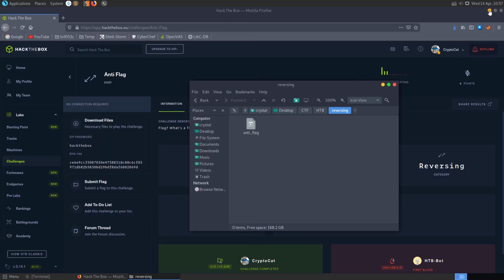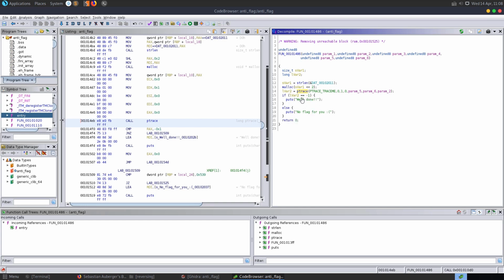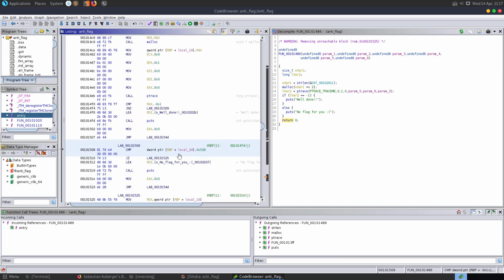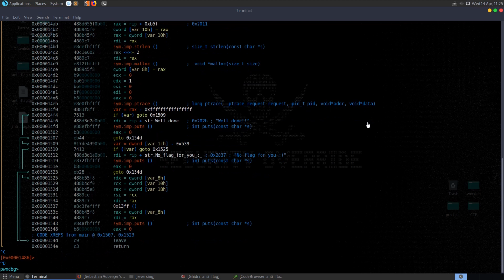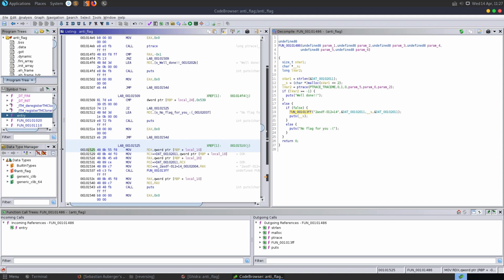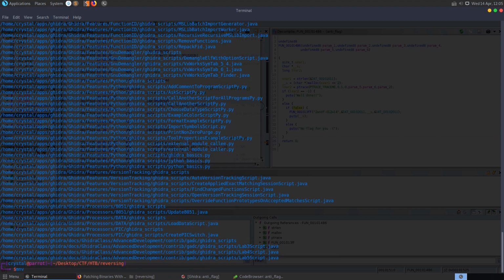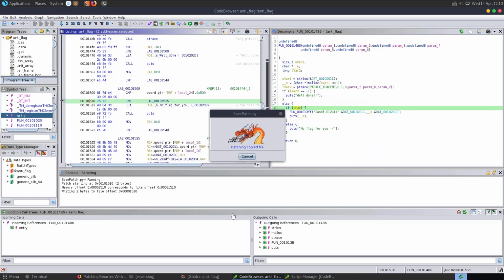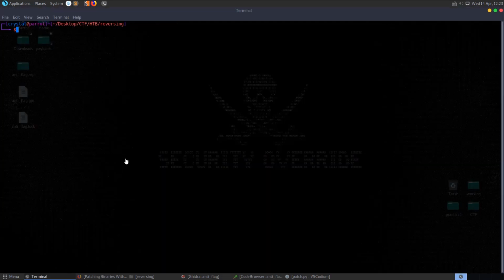Anti-Flag [easy]: HackTheBox Reversing Challenge (binary patching with ghidra + pwntools)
Video walkthrough for retired @HackTheBox (HTB) Reversing challenge "Anti-Flag" [easy]: "Flag? What's a flag?" - Includes binary patching with ghidra + pwntools! Hope you enjoy 🙂

↢Chapters↣
Start - 0:00
Basic file checks - 0:20
Debug with ltrace - 1:00
Analyse in ghidra - 1:40
Solve with GDB-PwnDbg - 8:15
Bonus (Patch binary in ghidra) - 11:38
Bonus (Patch binary AGAIN with PwnTools) - 17:27